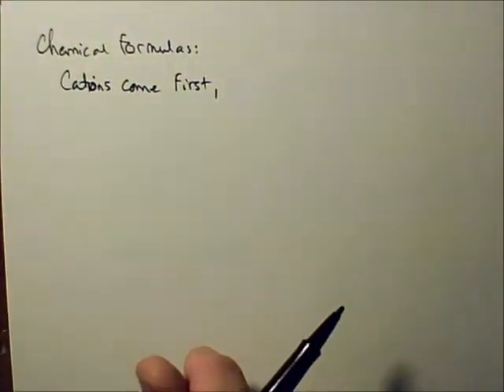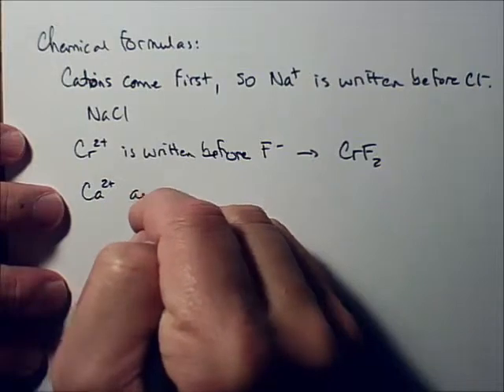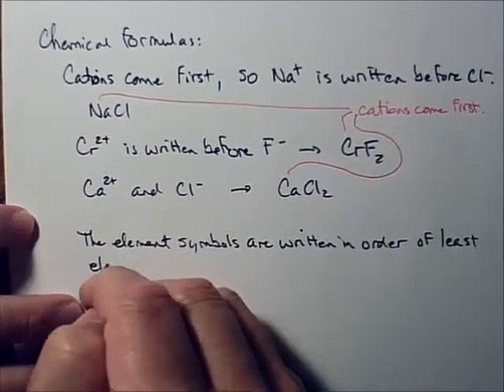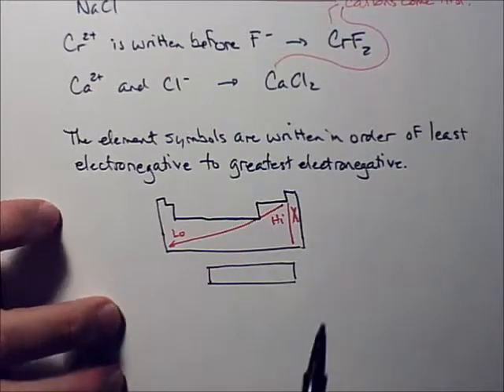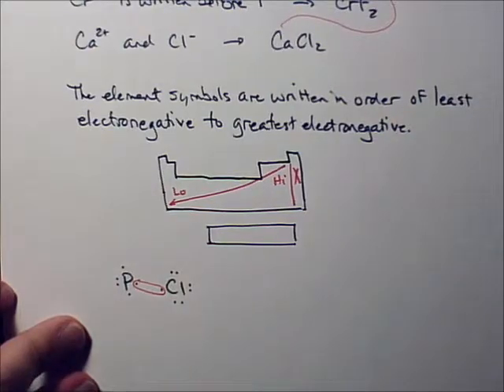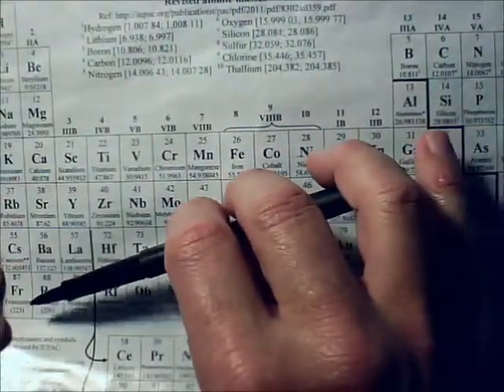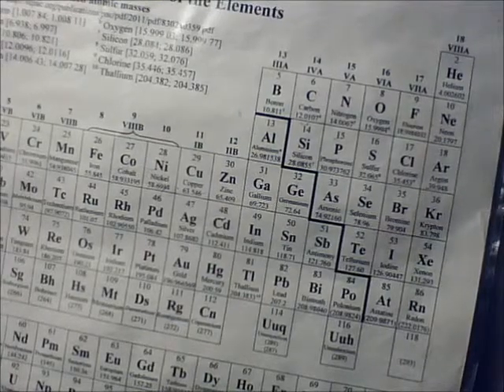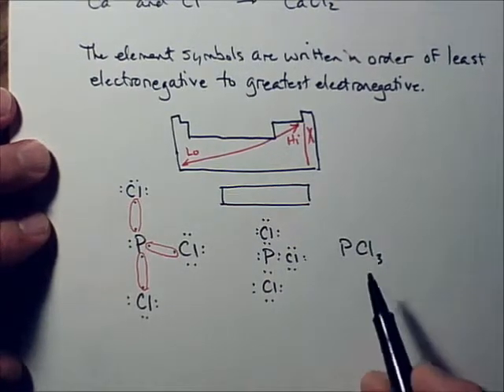Chem Formulas Which Element First